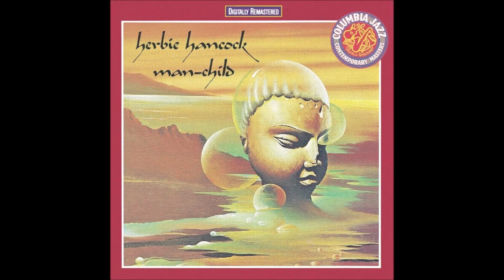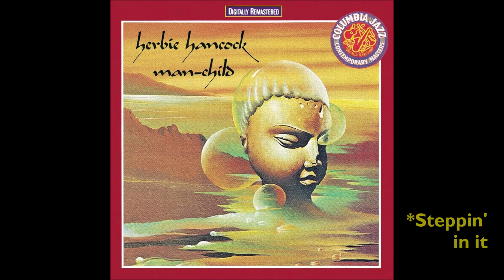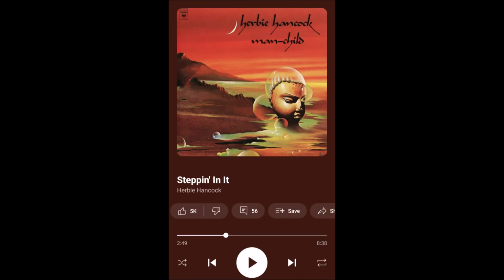Funk Keyboard Tutorial - Lick #3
Back after a rather long hiatus with a 3rd funk lick played on my trusty Rhodes Mark II. This lick is heavily inspired/stolen from a phrase that Herbie Hancock plays in his record Man Child on the track "Steppin' in it" about 2.50 minutes in. I use variants of this all the time when playing.